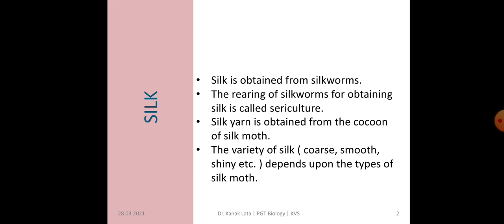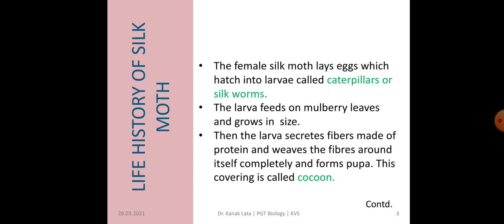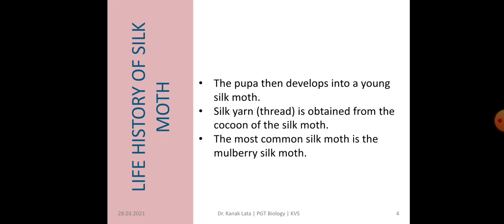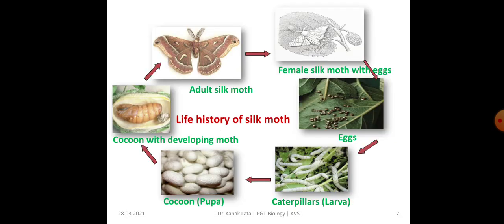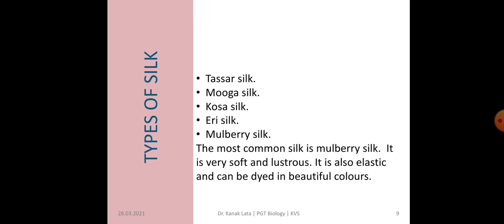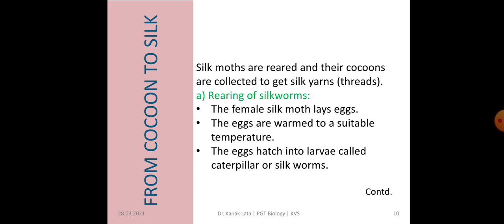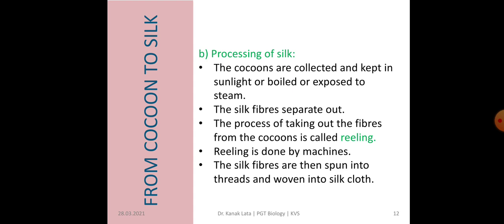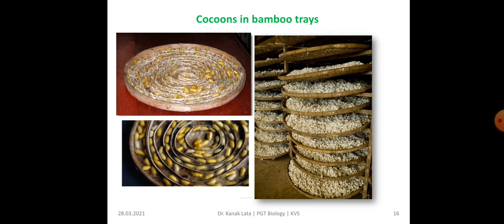CLASS: VII LESSON: FIBRE TO FABRIC (PART 2) NCERT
Silk, Life History Of Silk Moth, Types Of Silk, From Cocoon To Silk